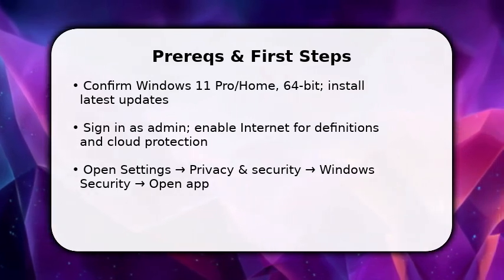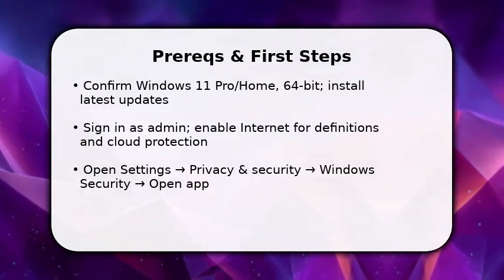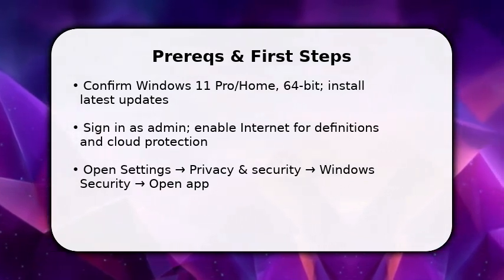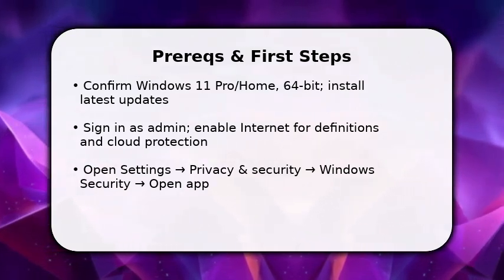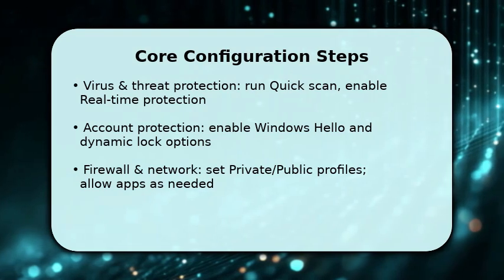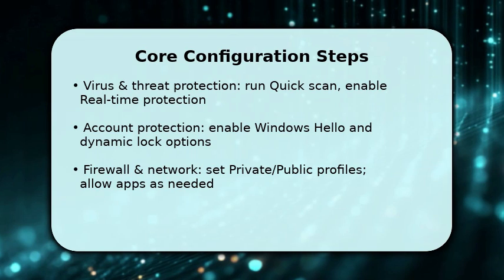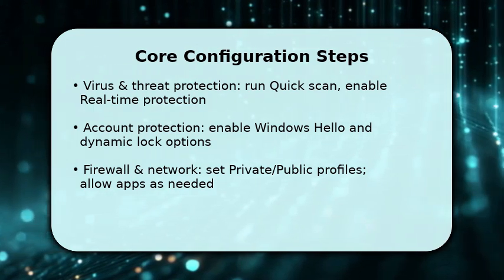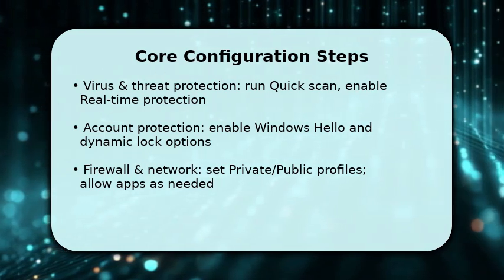How to Setup Windows Defender on Windows 11 (full Guide)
Dive into the essential guide on setting up Windows Defender in Windows 11. This comprehensive video tutorial will walk you through each step, ensuring your system is protected against malware and viruses with ease.

Windows Defender, setup Windows 11, antivirus protection, malware removal guide, system security